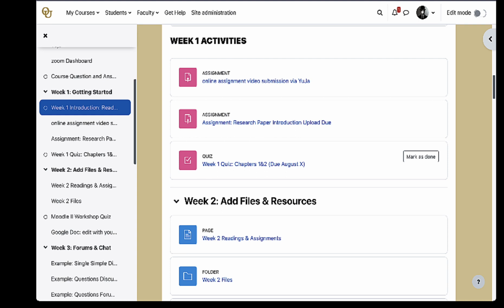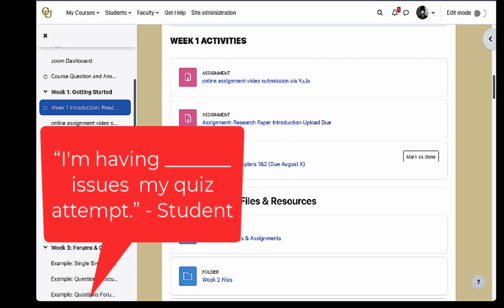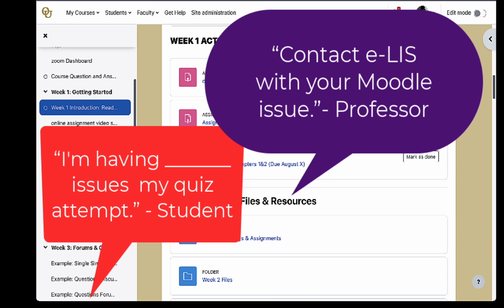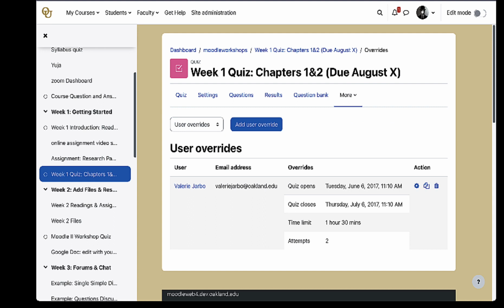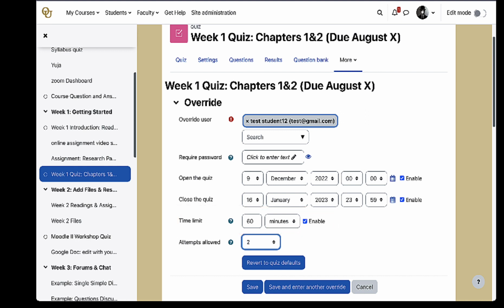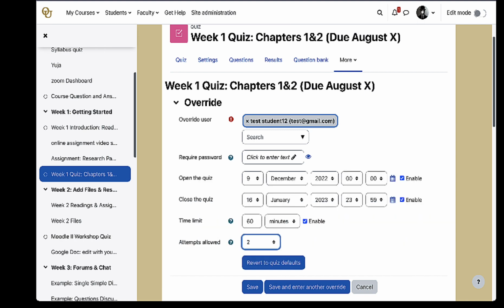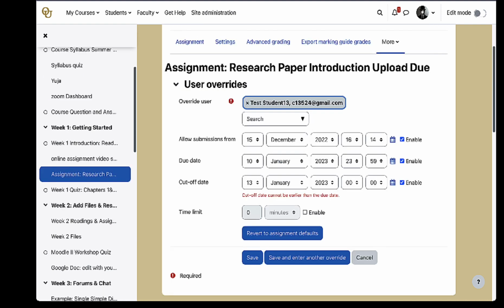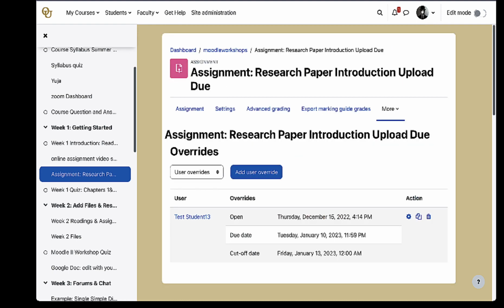Extra Time / Attempts for Quizzes and Assignments - Faculty Tutorial - Oakland University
Giving extra time, extra attempts, and/or due date extensions for Moodle Quizzes and Assignments.